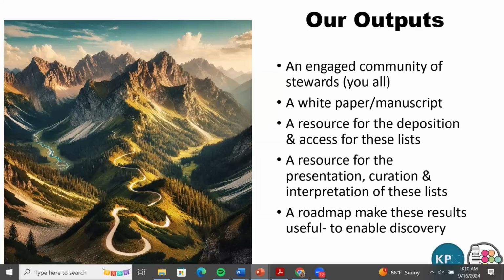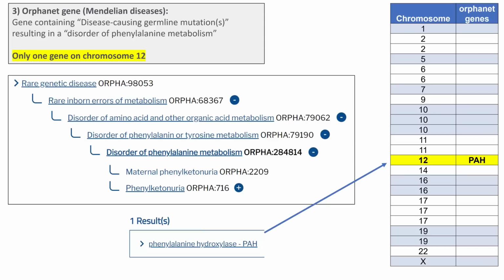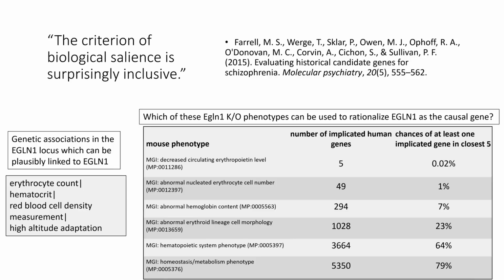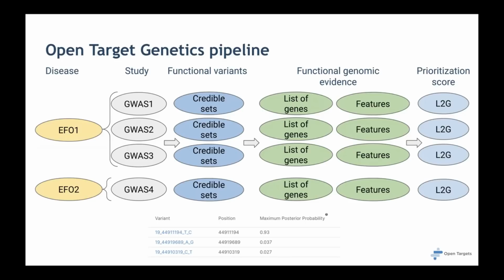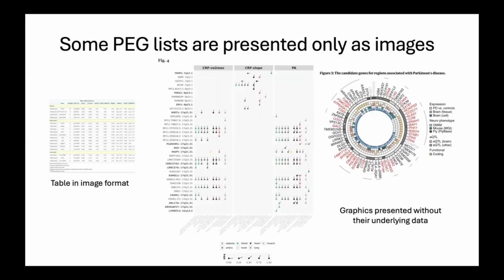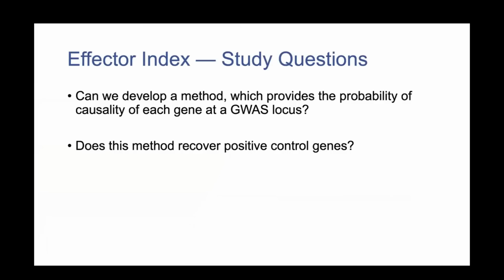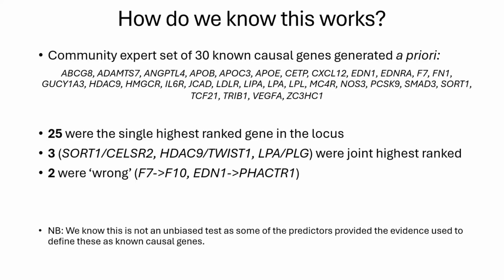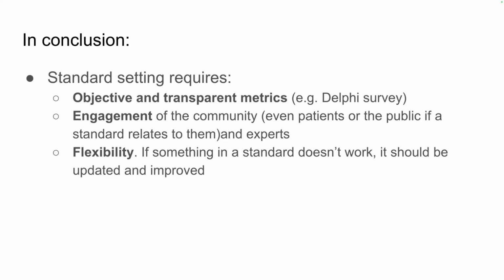Community workshop on standards and infrastructure for predicted effector gene PEG lists - Day 1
Day 1 program:
0:00 - Introduction and welcome (Noël Burtt, Knowledge Portal Network)
9:48 - Who’s that causal gene? Lessons learned in manually annotating 100,000 GWAS SNPs (Eric Fauman, Pfizer Inc.)
1:20:51 - Open Targets as an end user of PEG lists (Yakov Tsepilov, Open Targets)
1:41:12 - Overview of current gene prioritization efforts and PEG lists (Maria Costanzo, Knowledge Portal Network)
2:10:18 - 10-minute presentations of gene prioritizations; Cassandra Spracklen, University of Massachusetts
2:21:07 - Brent Richards, McGill University
2:39:22 - Adam Butterworth, University of Cambridge
2:54:45 - How ClinGen handles framework standardization with input from many invested users  (Marina DiStefano, ClinGen)
03:25:06 - Open discussion and Day 1 wrap up